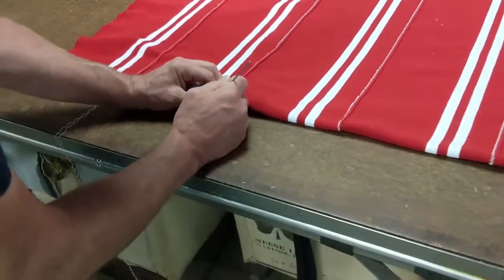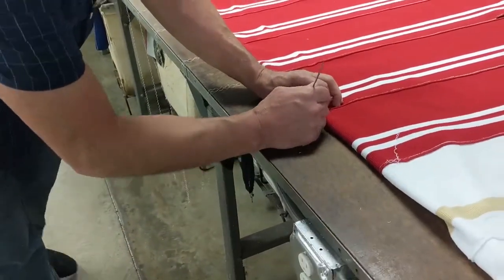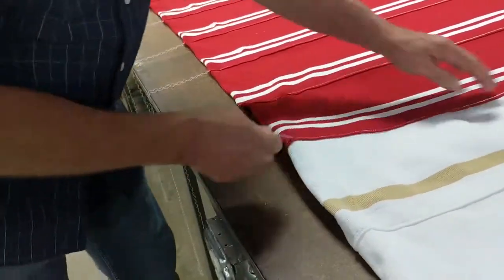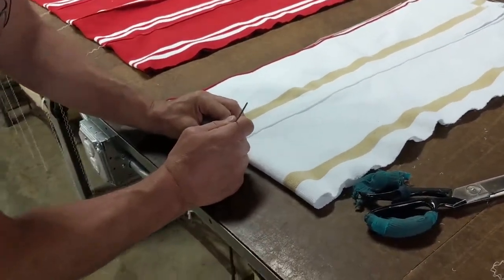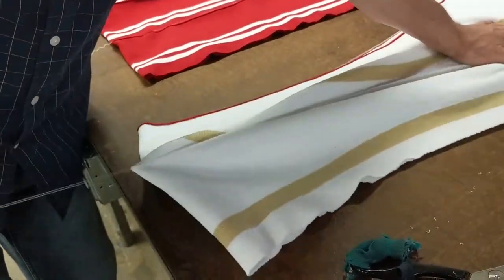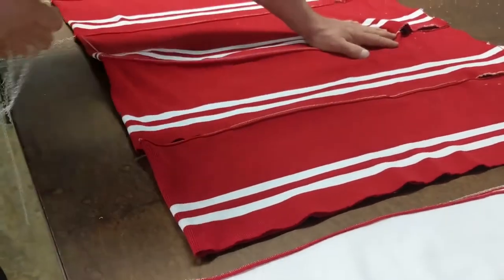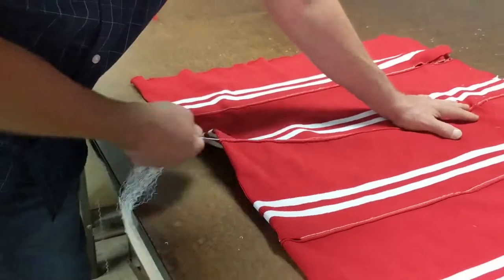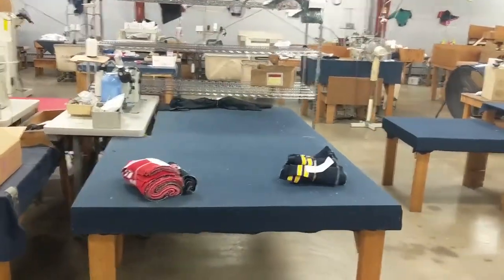Knitting at Harvard Clothing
with Rick Barker of Harvard Clothing